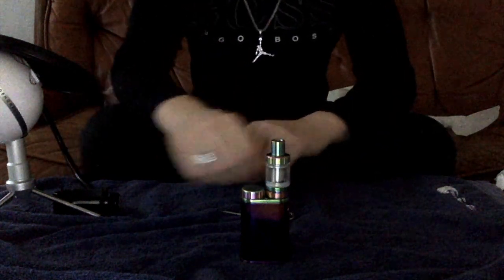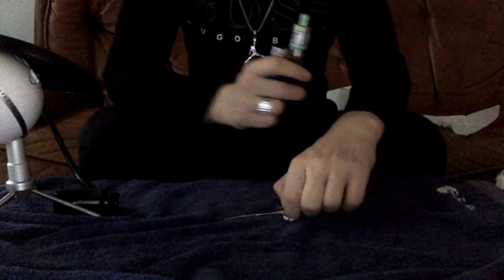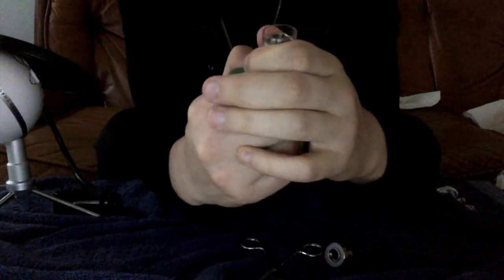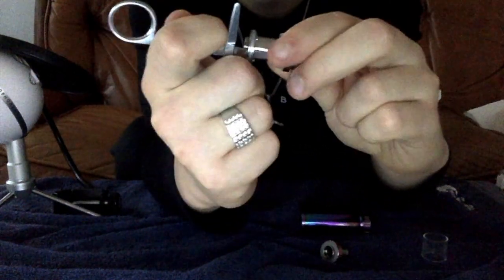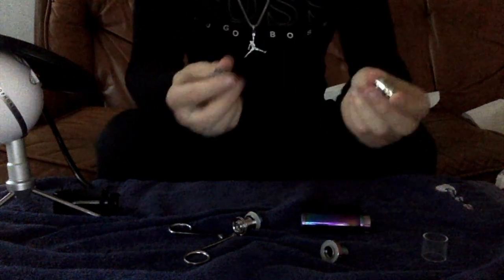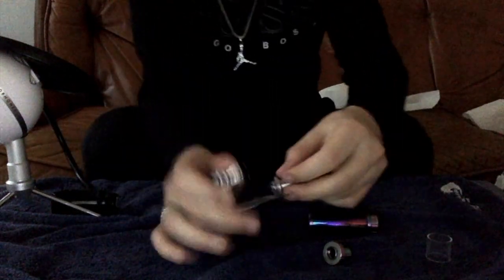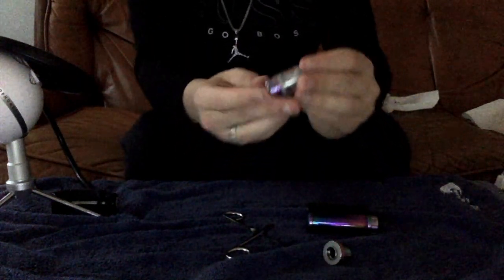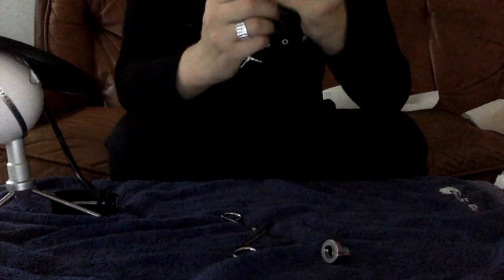Tank stuck on istick pico fix - melo 3 atomizer - Change coils/ o rings easy on melo 3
If you have any questions just write them in the comments and ill awnser :)